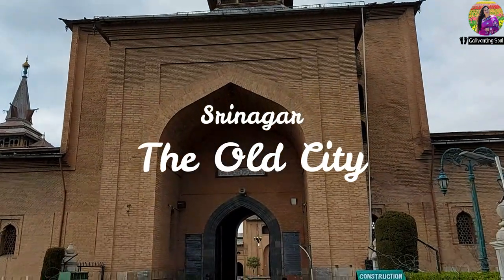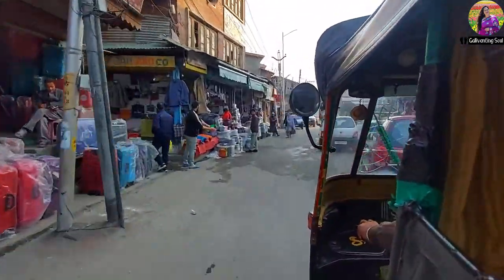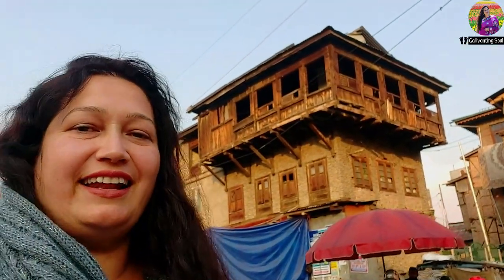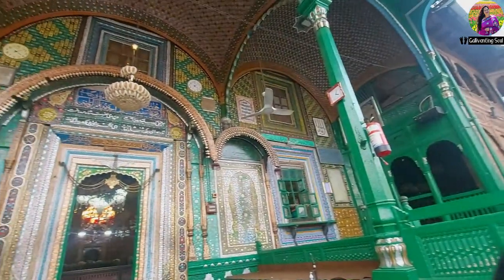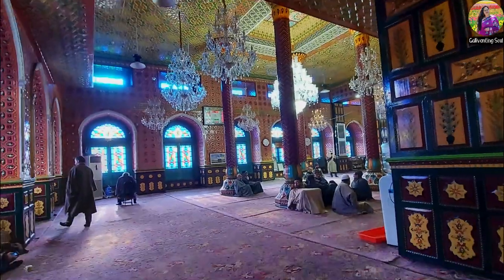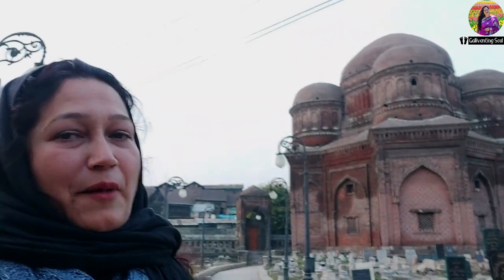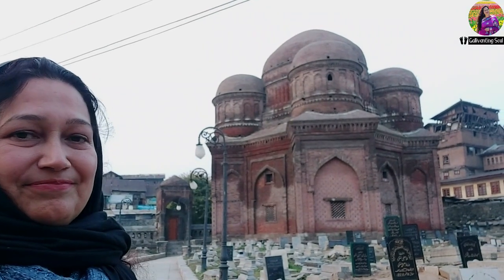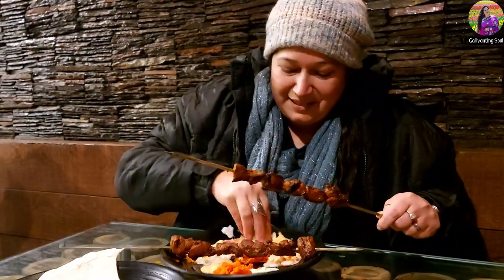SRINAGAR - Old city l Famous Shrines l Downtown Kashmir l Hidden gems l Jamia Masjid l Khanqah l E11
Although it is Dal lake that graces most picture postcards from Srinagar, it is in fact the river Jhelum that the city’s life revolves around. It was the principal corridor of trade for centuries preceding the advent of motor vehicles, and it is along its banks to the east of the lake, that the historic centre – Shehr-e-Khas – and much of its cultural monuments are arrayed.

I begin my exploration of the old city, also called downtown at the Jamia Masjid or  the Great Mosque in Nowhatta. The mosque retains ethnic Buddhist elements in the roof structure and feels more exotic somehow, despite a skyline devoid of domes and minarets.

After exploring the beautiful Khanqah-e-Moula for the fifth time and a few other places my journey ended at the beautiful 14th century Budshah tomb. Originally built by Sultan Zain-ul-Abidin, for his mother Queen Miran. Budshah, meaning ‘Great Ruler’.

Some of the places explored in this vlog.
Jamia Masjid, Khanqah-e-Moula, Dastgeer Sahib, Ziyarat of Bulbul Shah R.A and Tomb of Zain-ul-Abidin's mother.

All these places are in the old city, covering the areas of Nowhatta, Khanyar, Bulbul Lankar, Zaina Kadal, Fateh Kadal and Khayam Chowk.

0:00 introduction
1:48 Jamia Masjid
2:52 Khanqah-e-Moula
5:57 Dastgeer Sahib
6:32 Ziyarat of Bulbul Shah R.A
8:58 Tomb of Zain-ul-Abidin's mother
11:01 Dinner at Khayam Chowk

Follow my live travel stories on Instagram and Facebook